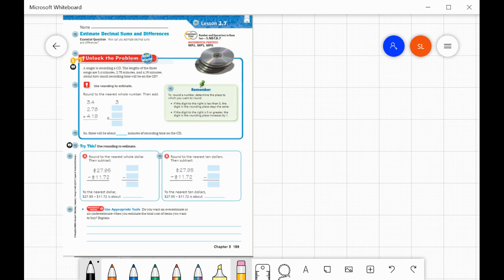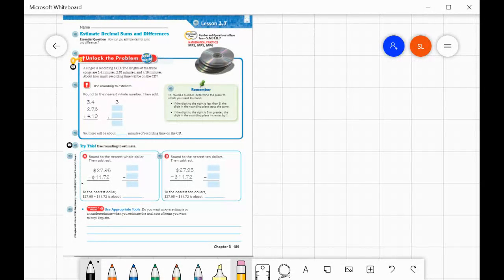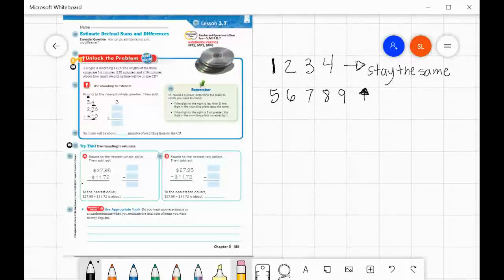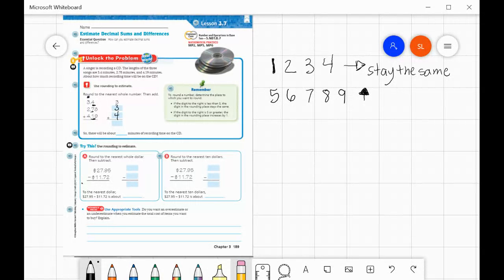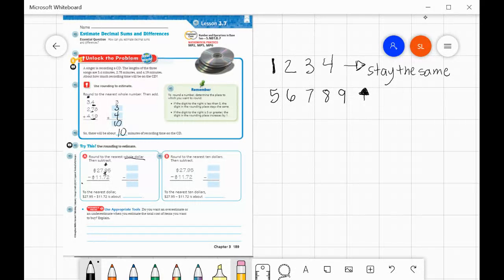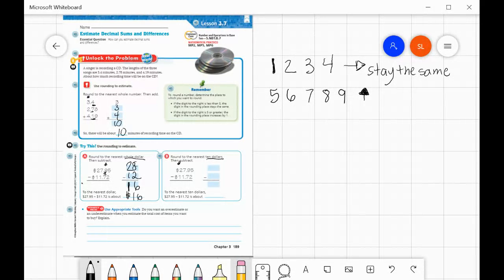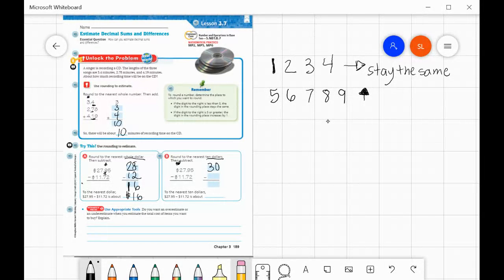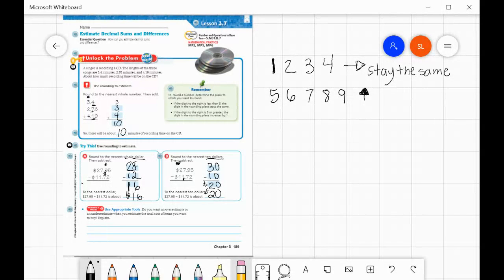GoMathpage189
Mrs. Lipe goes over page 189 with you